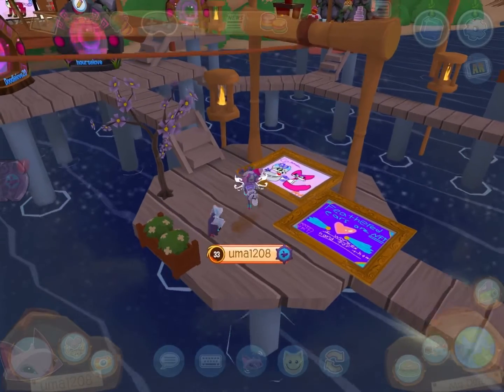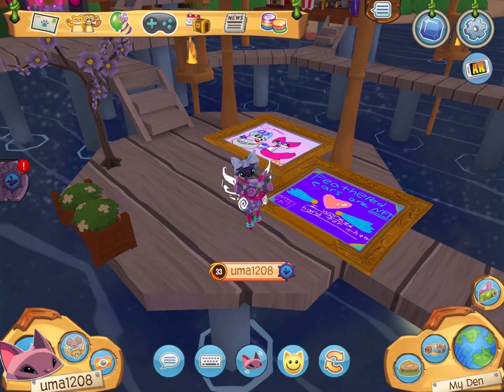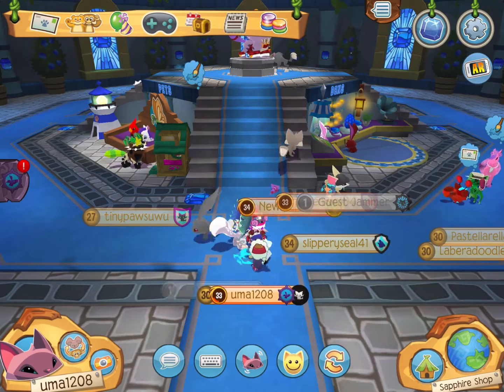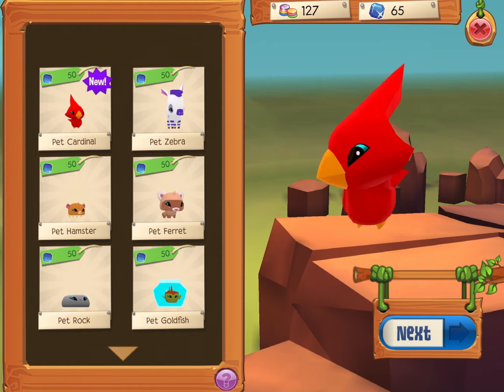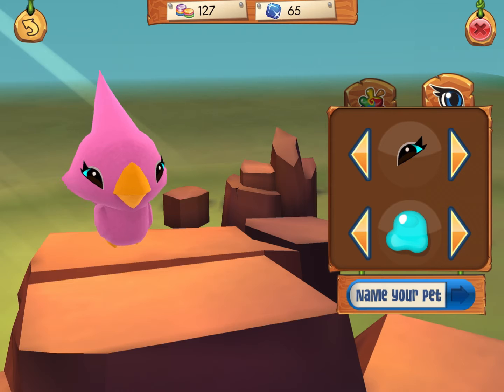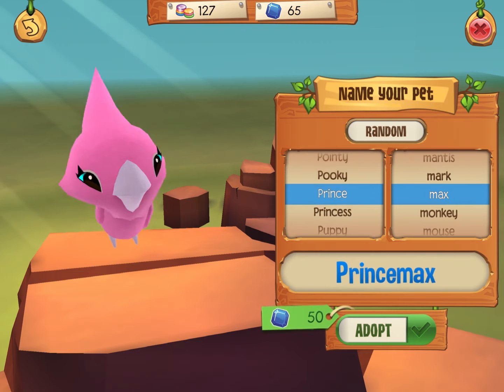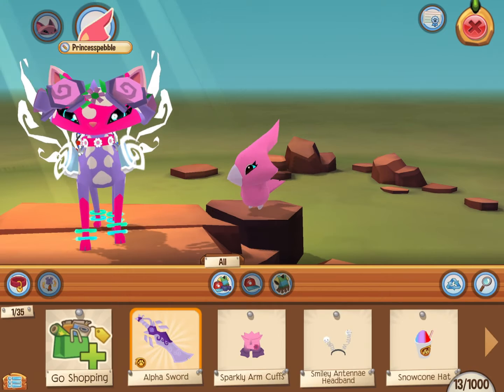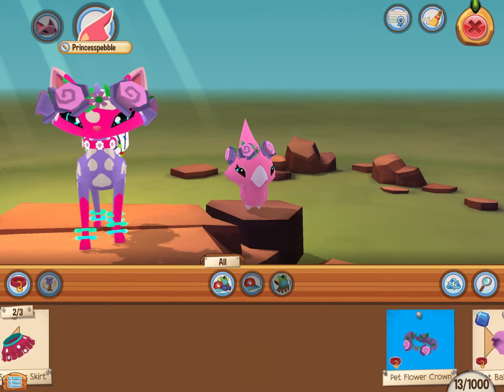Getting a pet cardinal in animal jam play wild!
Today I’m gonna get a pet cardinal!
Sorry for not posting my iPad storage got full bye!😘

Also I got Covid but I’m better